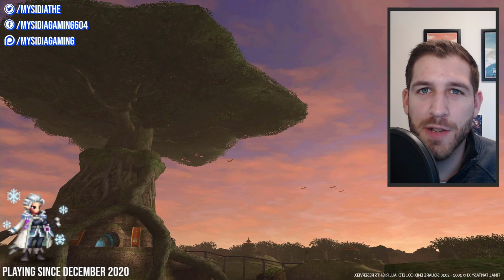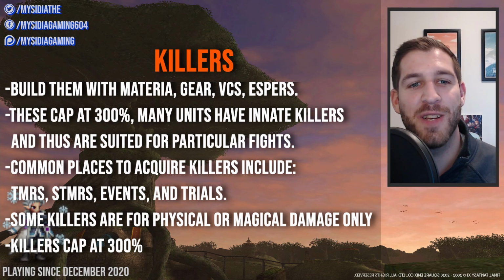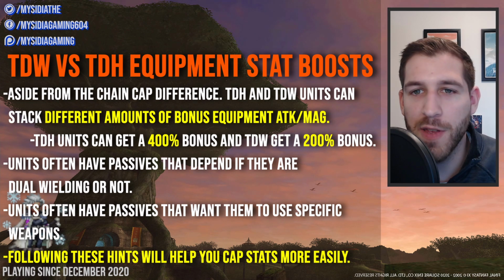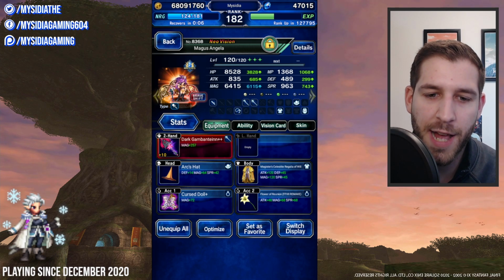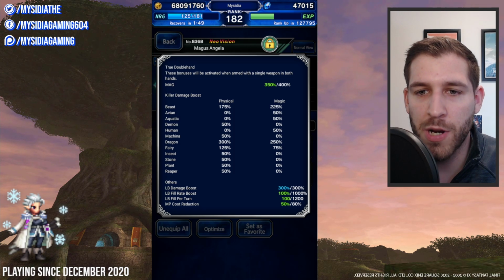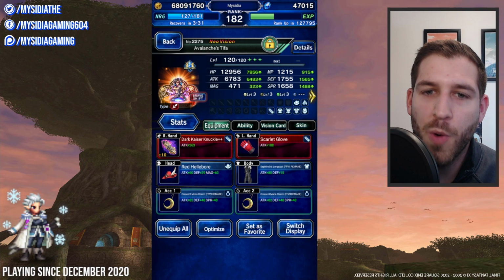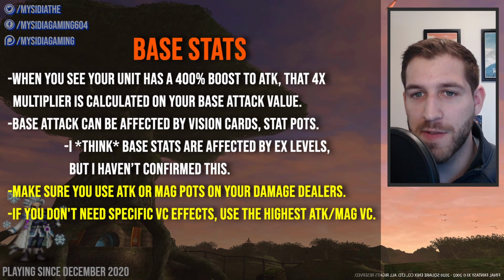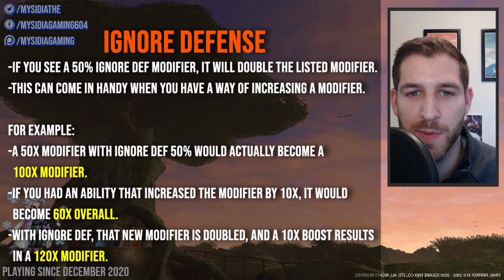Tips for Equipping Units Properly. New Player Guide! | [FFBE] Final Fantasy Brave Exvius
0:00 Intro
0:41 Factors to prioritize when equipping units.
2:15 Chain Cap Modifier
3:44 Killers
5:13 Limit Burst Damage
6:17 Building ATK and MAG
8:22 Variance (very important)
9:59 Example 1: Angela
17:17 Example 2: Avalanche's Tifa
19:45 Base Stats
21:26 Hybrid Units
22:15 Evoke Damage
23:20 Ignore Defense
24:49 Be Careful Using the Optimize Button